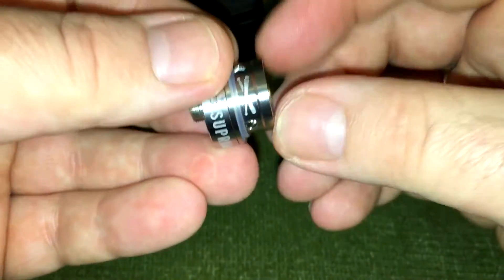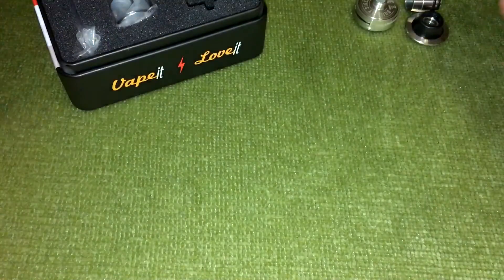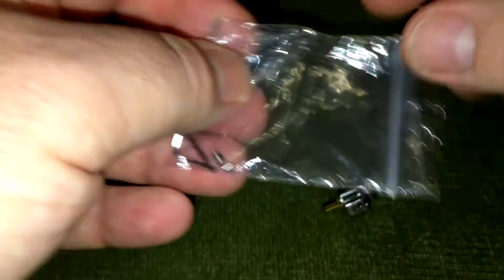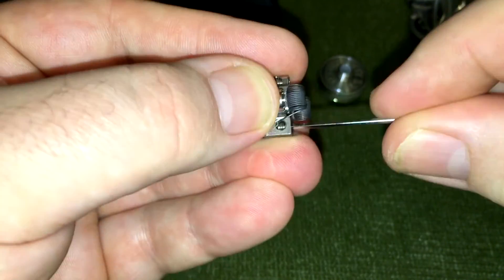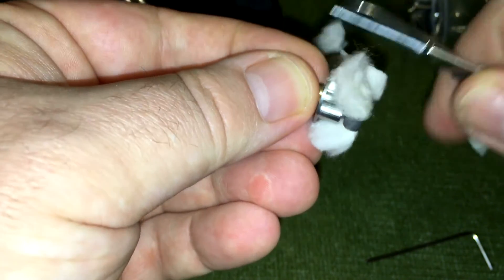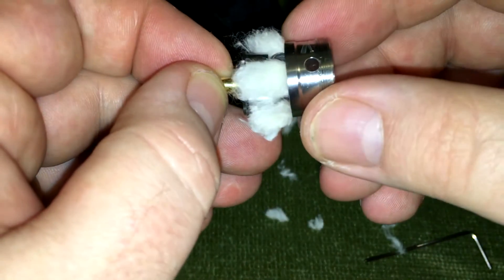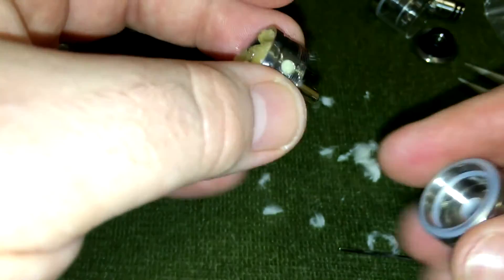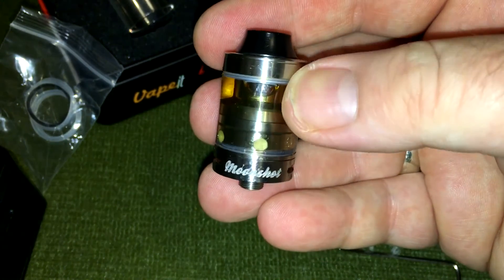Sigelei Moonshot RTA Review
Sigelei Moonshot RTA Designed by Suprimo Review
A look at this high wattage re-buildable tank atomiser